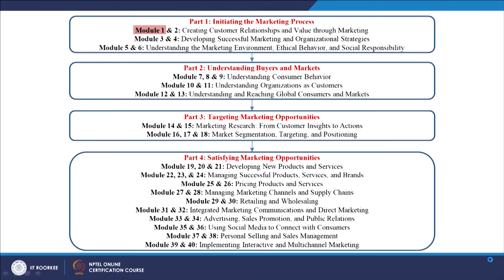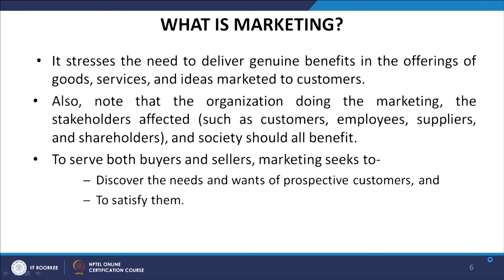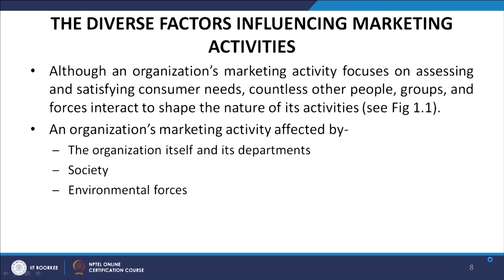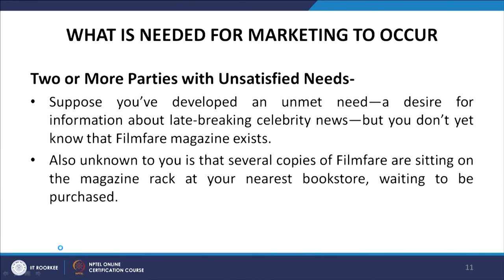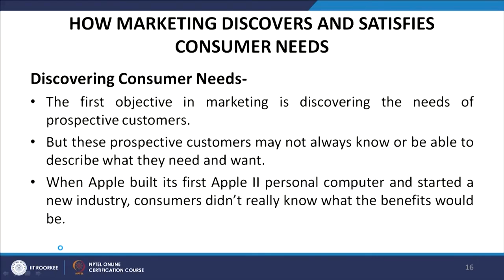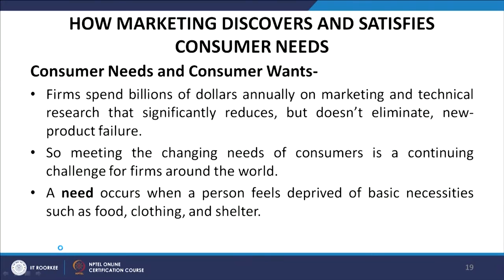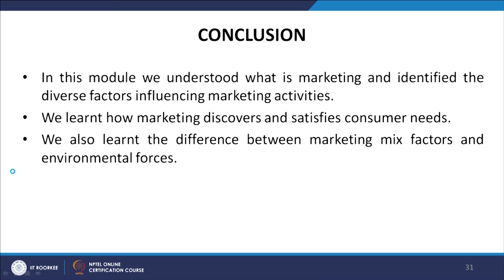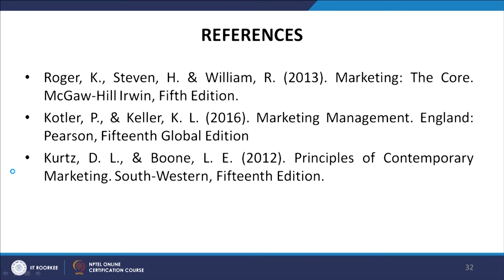Lecture 1 Creating Customer Relationships and Value through Marketing Part 1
This module defines marketing and identifies the diverse factors influencing marketing activities. Also explains how marketing discovers and satisfies consumer needs. This module distinguishes between marketing mix factors and environmental forces.